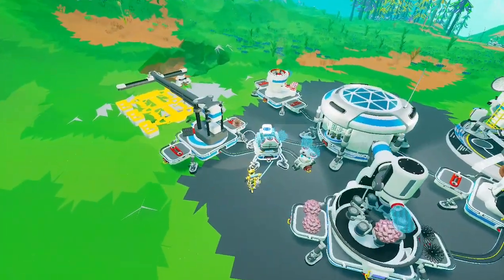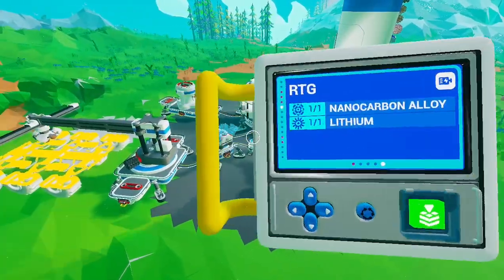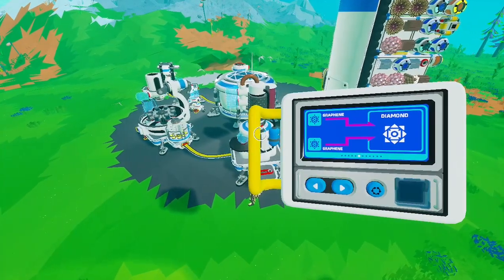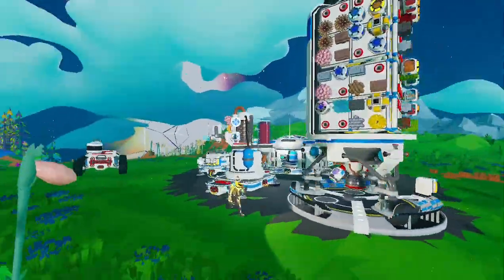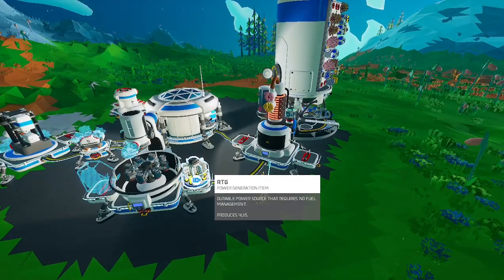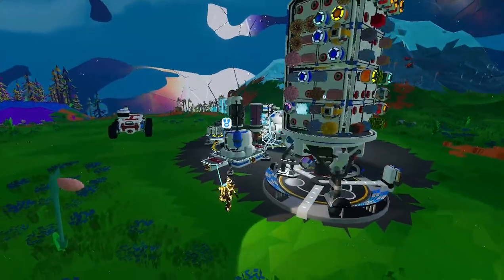Astroneer Atrox Start Ep. 21: What a Twist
By sacrificing achievements I have already and missions I don't need we can begin our journey on the harshest planet imaginable and grow from there to the other planets and perhaps end game.